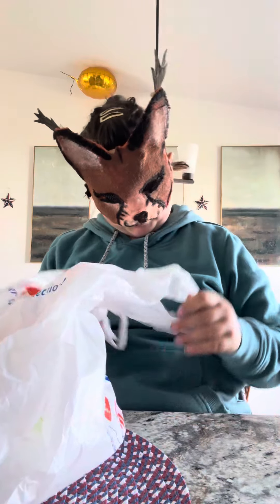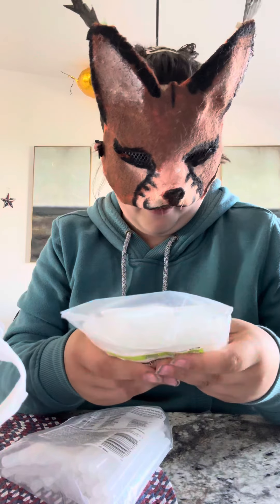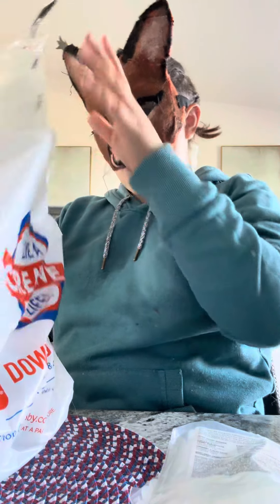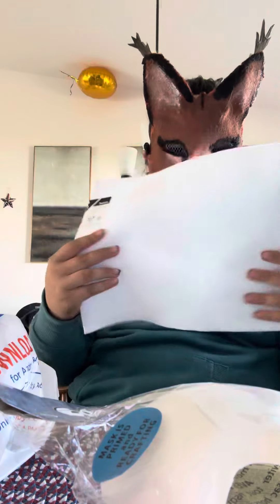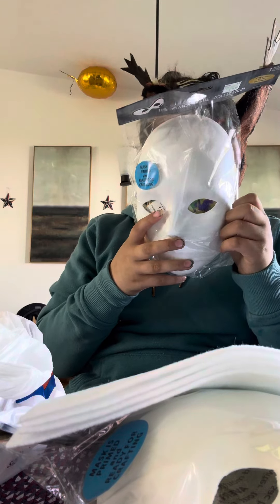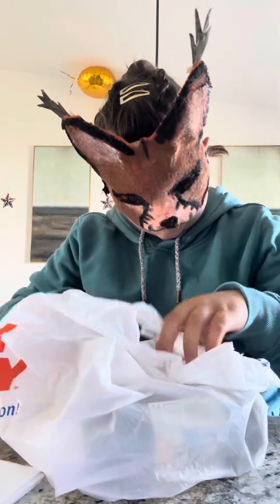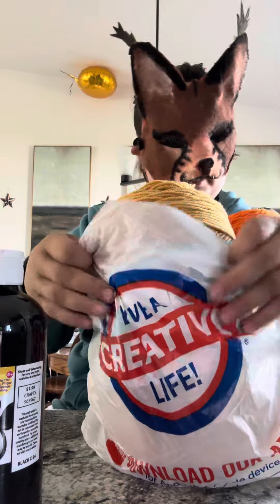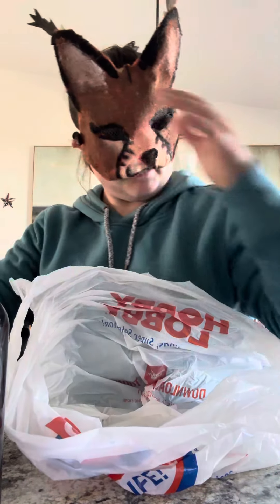Hobby lobby hall ￼